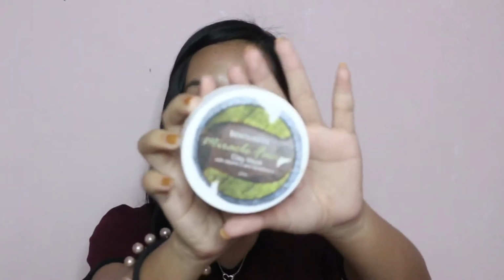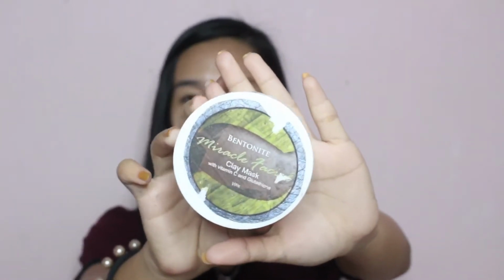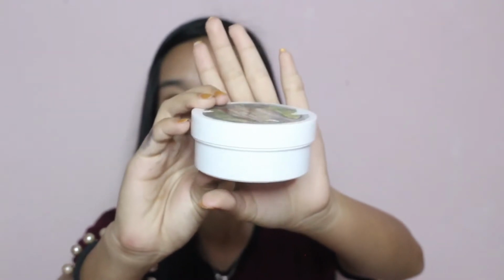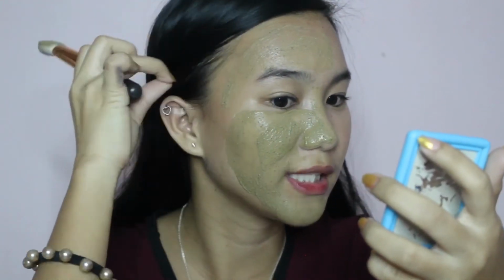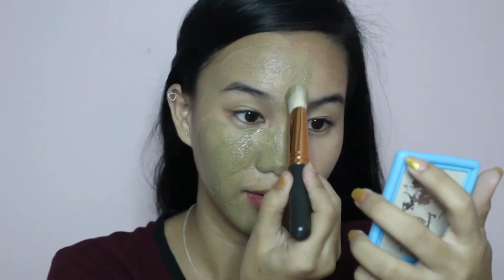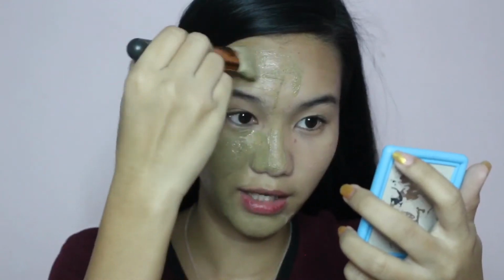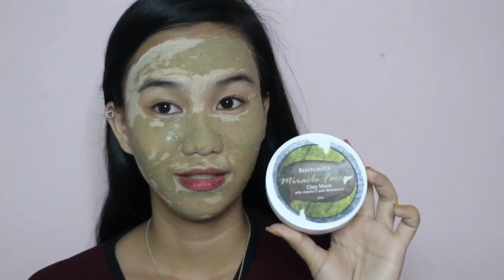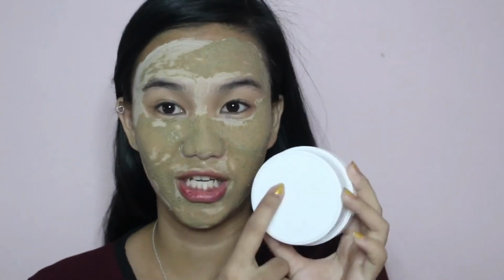BENTONITE FACIAL CLAY MASK. EFFECTIVE BA??? + GIVEAWAY (down below) | ItsRena | Philippines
Please do follow the mechanics. I will announce this coming august 20💖

I AM JUST A MAKEUP LOVER, NOT A PROFESSIONAL.

Some products that work for me, MAY OR MAY NOT work for you.

Thumbnail Editor: PHONTO

Intro: VONT

Camera:
Iphone 6plus
Canon 700D

FB Page: Lorena Mae Cabuenas Garbo

If you’re still reading up to this point. “ I love you😘 Thank u”